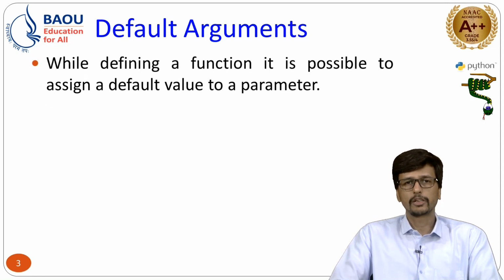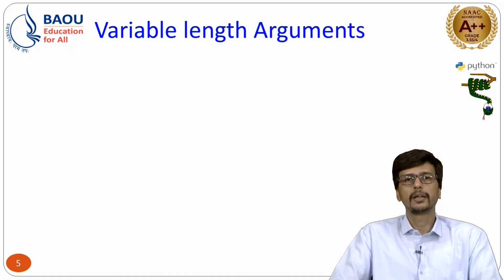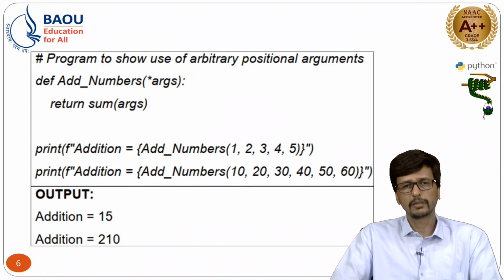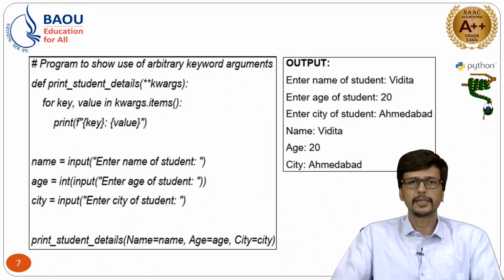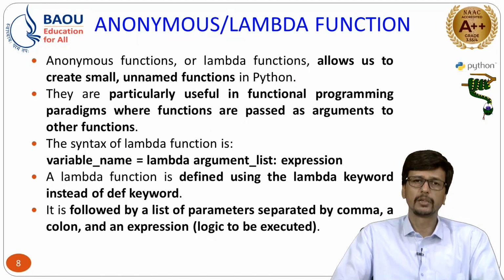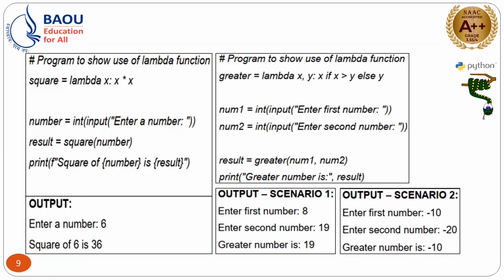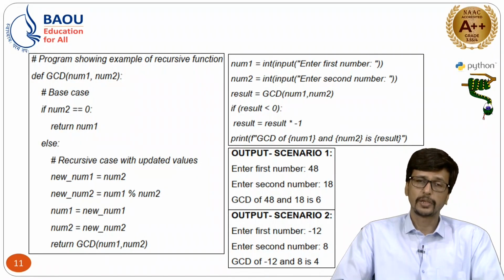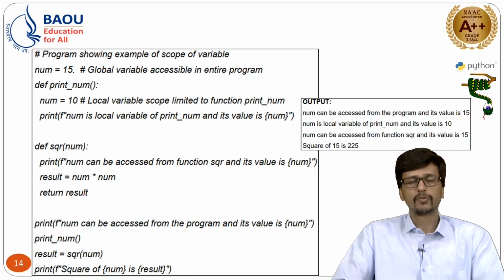Block-02, UNIT 03, Python Programming - Functions, Part-03